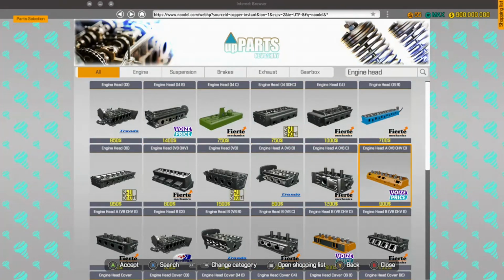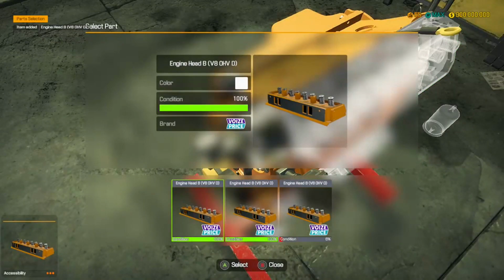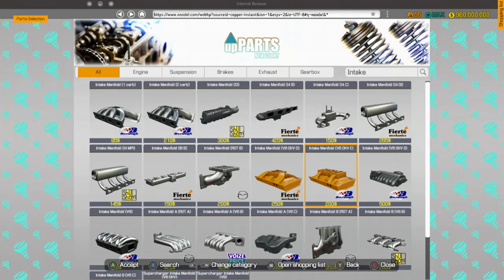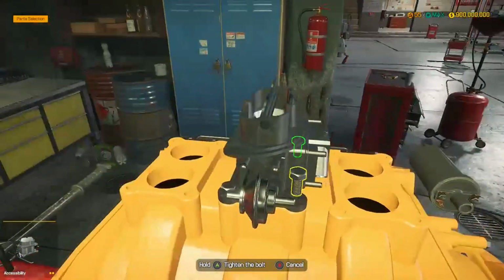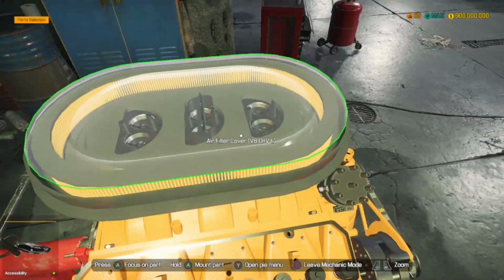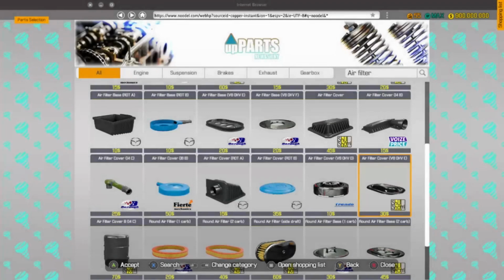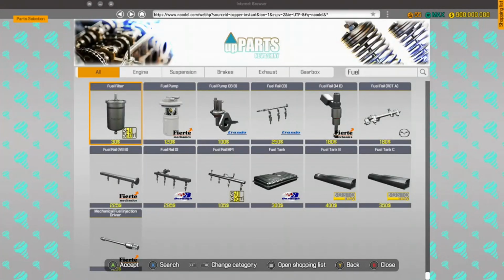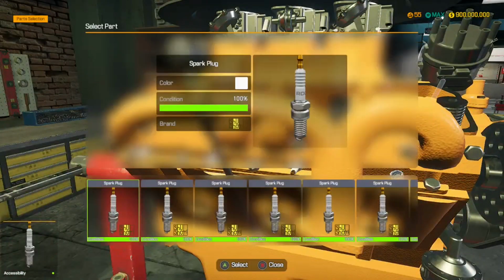Car Mechanic Simulator ~ BUILDING A CAR!